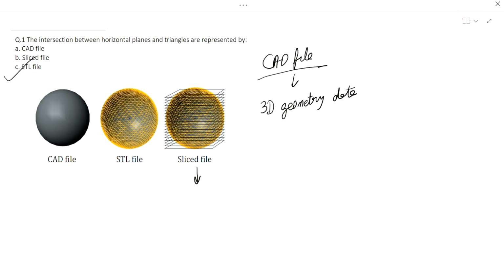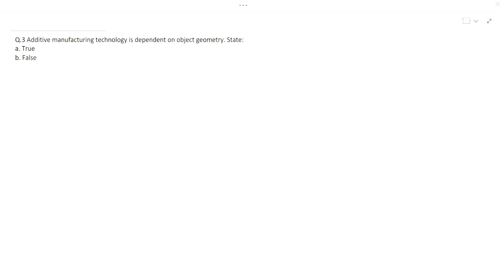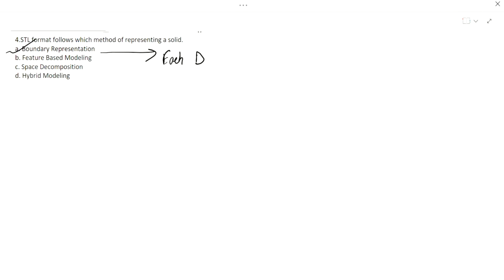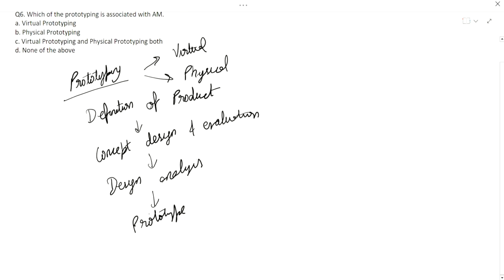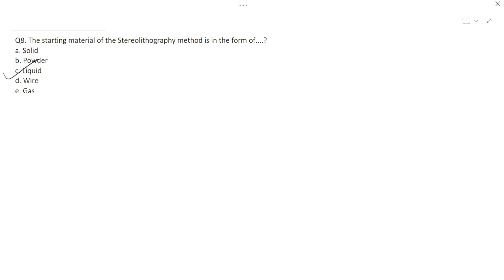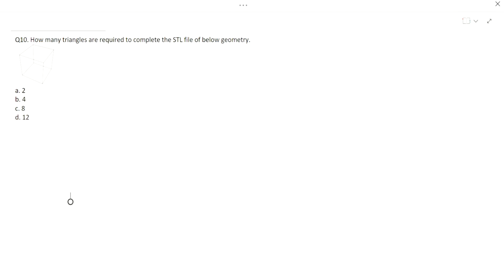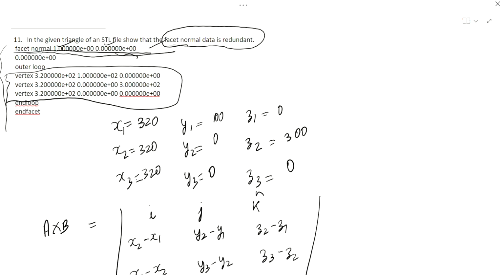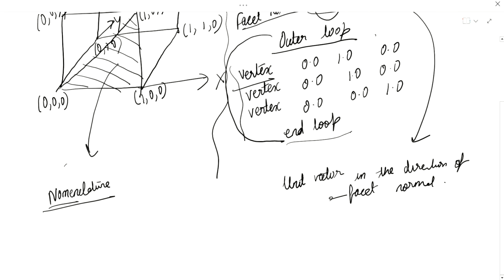Live Session 2_Fundamentals of Additive Manufacturing Technologies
NPTEL Problem Solving Sessions (6th Aug 2023)